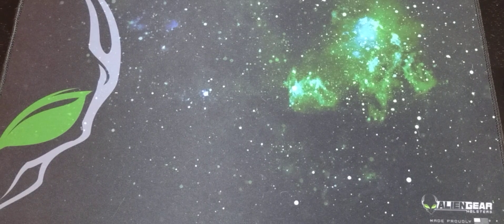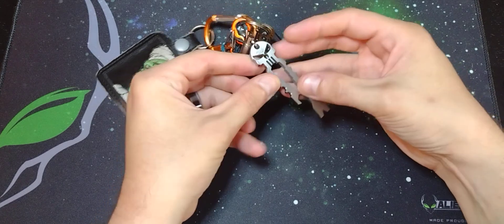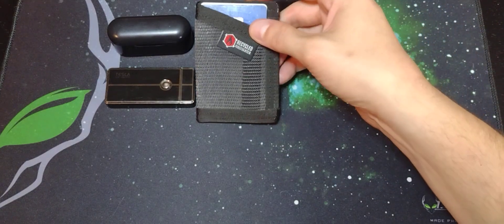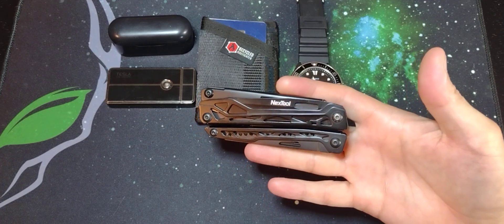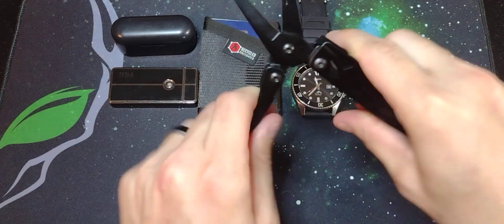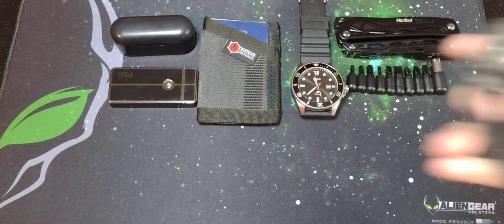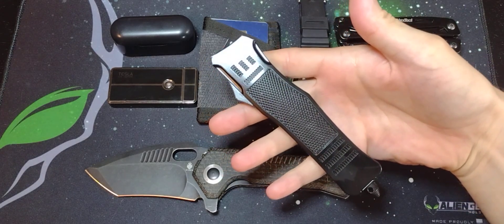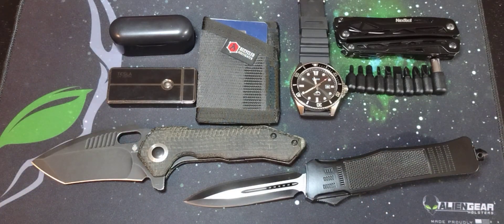EDC Pocket dump carrying a lot of BIG gear